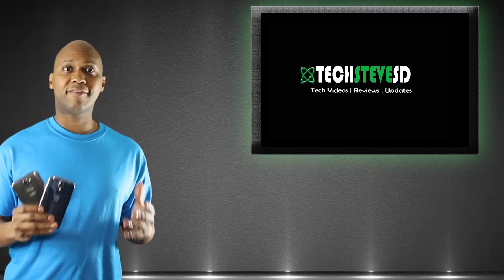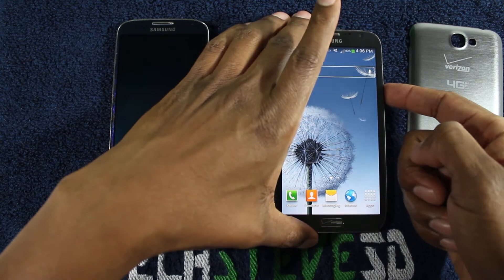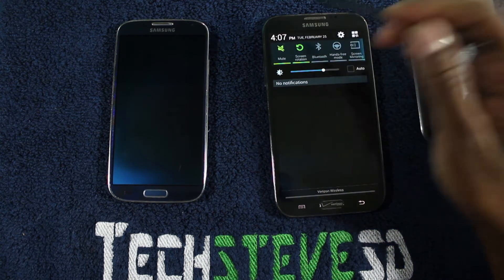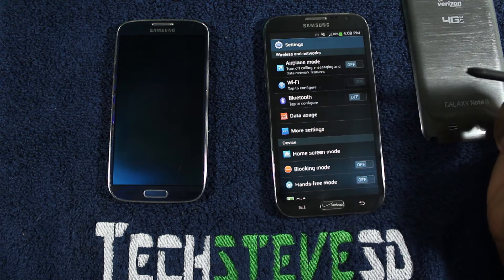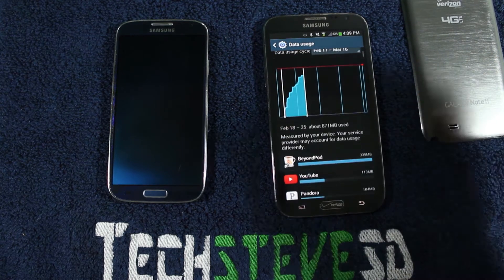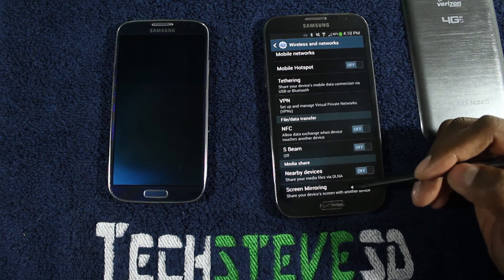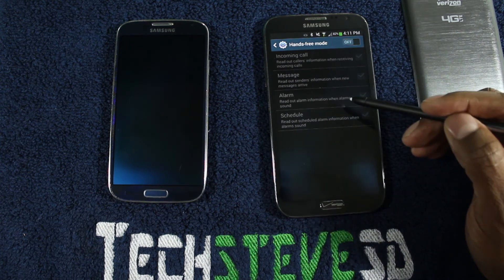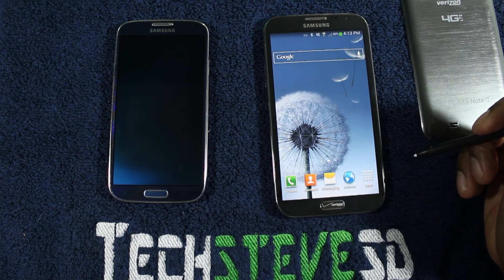Samsung Galaxy Note 3 - Buttons, Notifications & Settings